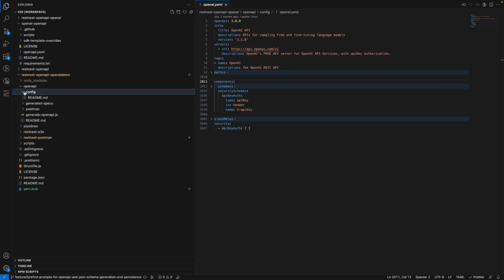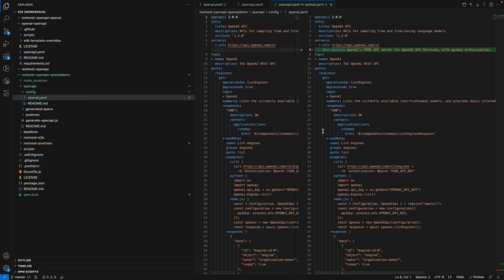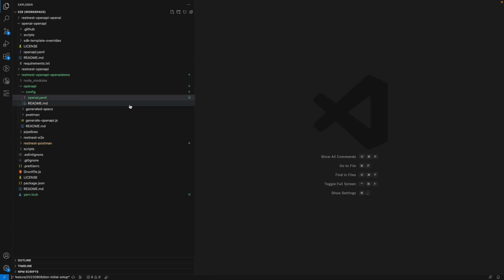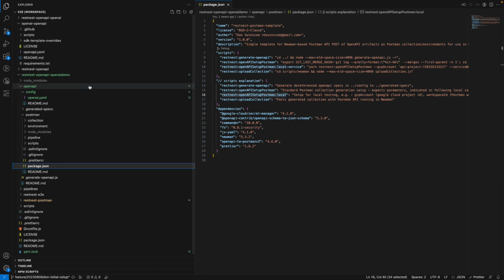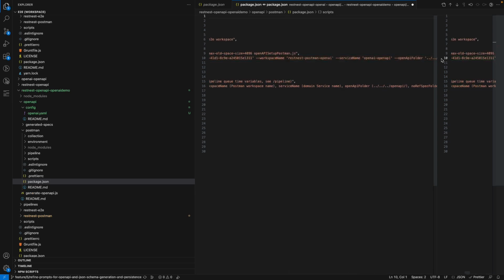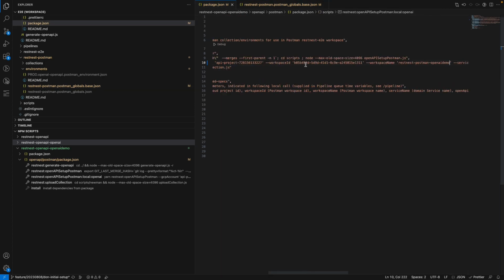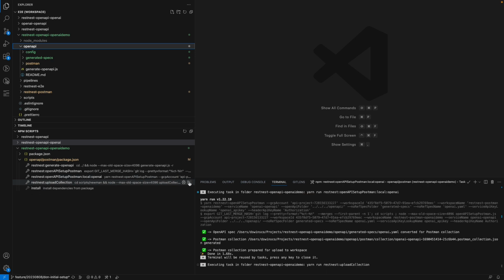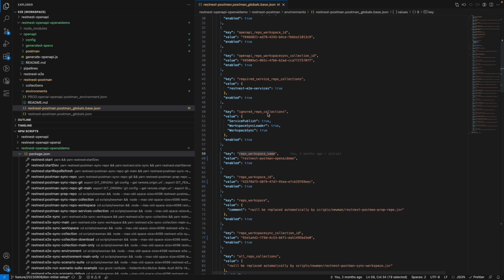RESTNEST Add Service to Repo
1. Open newly generated Postman Domain Repo in Postman
 1. See restnest-e2e-services- collection still has no services
2. In IDE, copy an OpenAPI YAML or JSON to openapi/config folder
 1. For Demo, copy an already modified openai.yaml
  1. Note changes made to OpenAPI for RESTNEST script in diff with original
3. In openapi/postman/package.json, update the parameters in "restnest:openAPISetupPostman:local:service" script
  1. Values for workspaceId/workspaceName can be found in `restnest-postman/environments/restnest-postman.postman_globals.base.json,` `repo_workspace_name,` etc.
  2. For Demo, copy existing, und simply update repo workspace parameters
4. Add new service to `restnest-postman/environments/restnest-postman.postman_globals.base.json, ` `required_service_repo_collections` value
  1. For Demo, "openai-openapi" from OpenAI repo name
5. Run "yarn restnest:generate-openapi" to generate de-referenced yaml in `openapi/generated` folder
6. Run "yarn restnest:openAPISetupPostman:local" to transform de-referenced OpenAPI
7. Run "yarn restnest:uploadCollection" to upload the new service collection script
8. Note that the `openapi/postman` folder can also be added to service repos' openapi folder directly, and customized for use in CI/CD pipeline for up-to-date service collections - see `openapi/postman/pipeline` folder for example.
9. Kill Scenario Server, if running,  and run yarn restnest:start
10. Examine new service folder in new restnest-e2e-services- collection in the domain repo